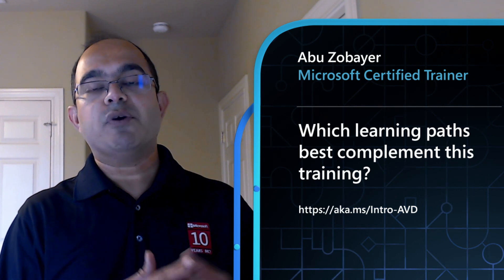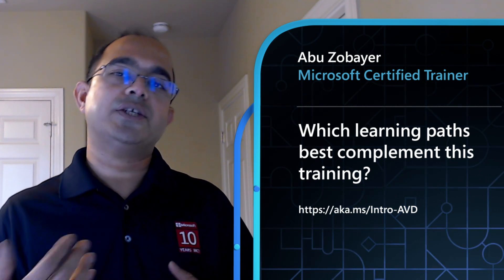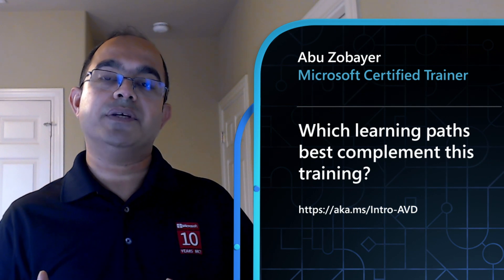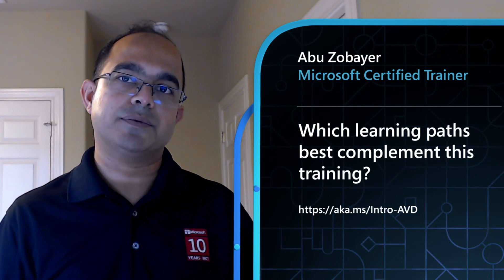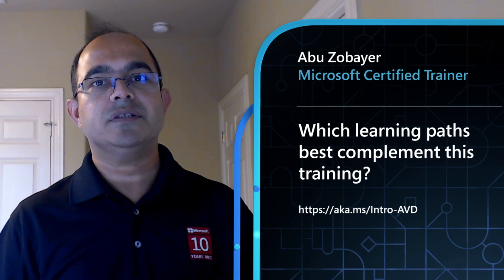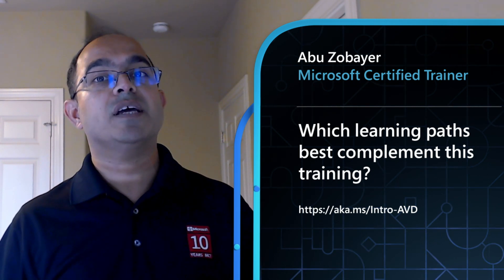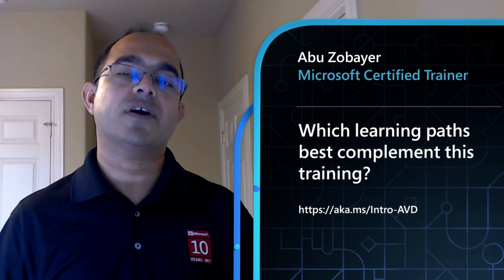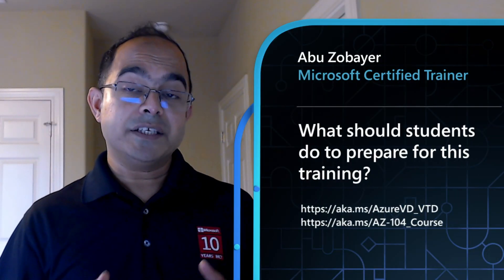MCT Abu Zobayer recommends training for Azure Virtual Desktop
Microsoft Certified Trainer Abu Zobayer shares why he enjoys teaching Course AZ-140: Configuring and Operating Microsoft Azure Virtual Desktop.

Spoiler alert: In the course, you learn everything about implementing virtual desktop environments in the cloud.

Abu also shares some of his favorite resources to complement your learning journey, including learning paths, Microsoft Virtual Training Days, courses that help you to get ready for this training and to take the next steps, and how to prepare for certification.